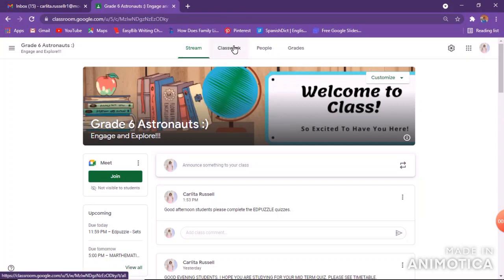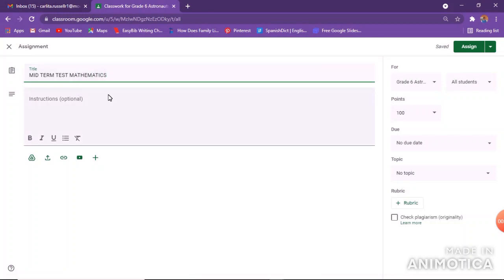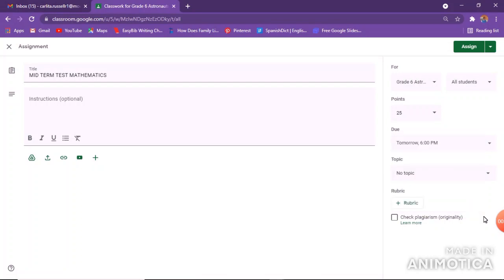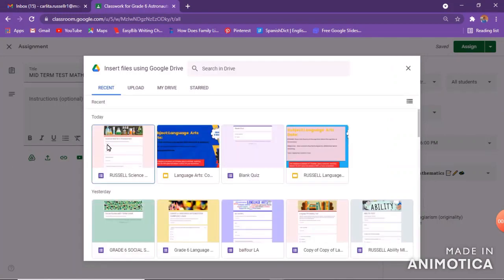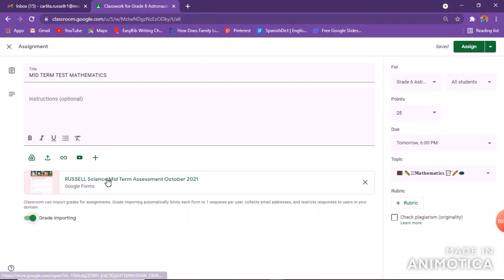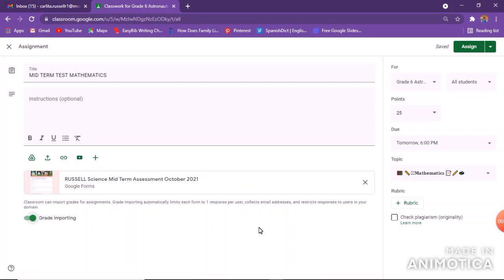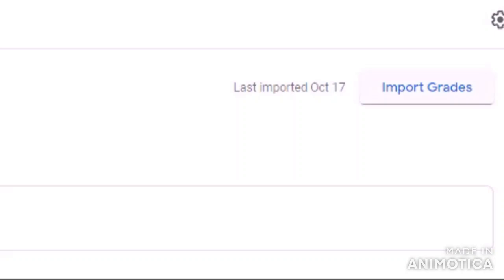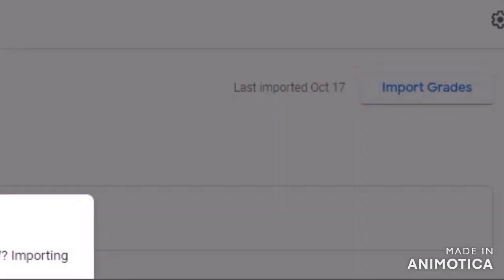Manipulating Google Form Part 2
hey guysss here's part 2 of yesterday video, sit back and relax and come with an open to learn something new.